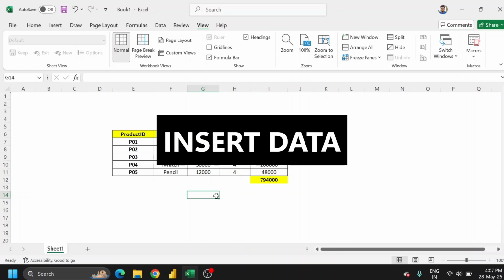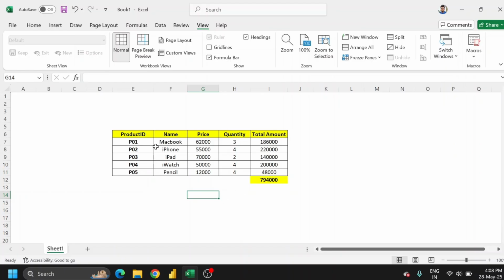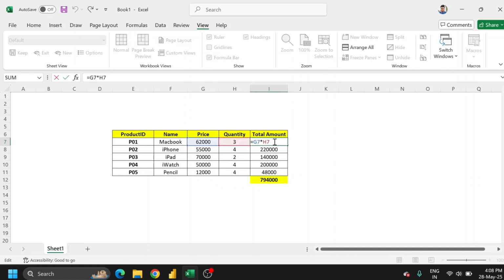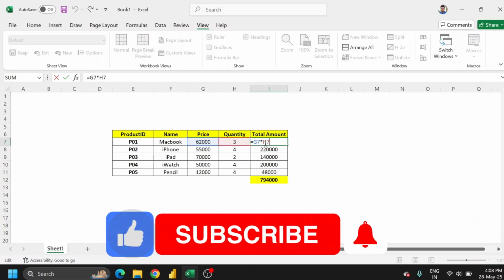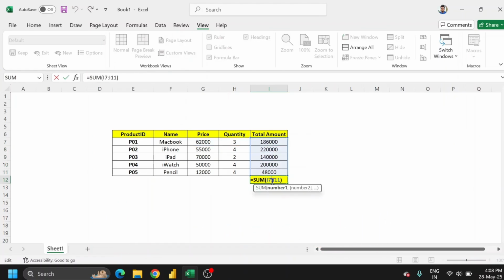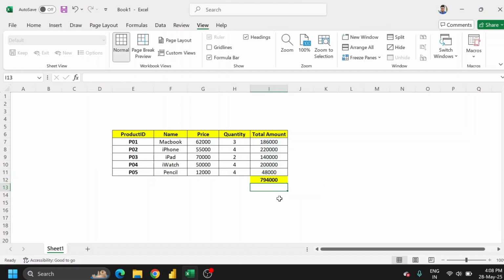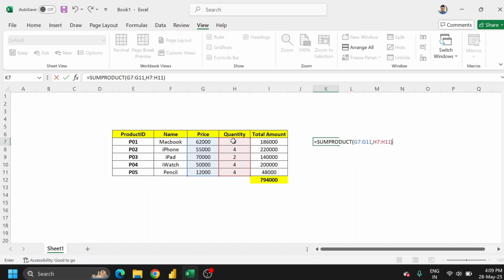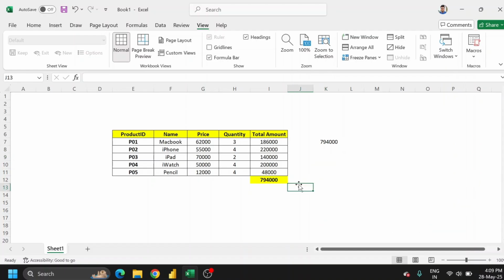Master Excel's SUMPRODUCT Function in 5 Minutes | Powerful Formula Explained Simply!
Unlock the power of Excel's =SUMPRODUCT() function in this quick and easy tutorial! 💡
Whether you're a beginner or brushing up your skills, this video breaks down:

✅ What SUMPRODUCT does
✅ Real-life examples (weighted average, conditional calculations, etc.)
✅ Tips to use it like a pro in data analysis

🧠 Perfect for data analysts, Excel users, and job interview prep!

📥 Download sample Excel file: [Insert Link]